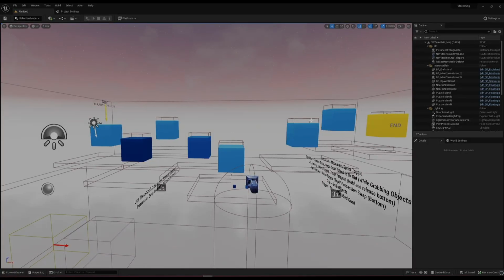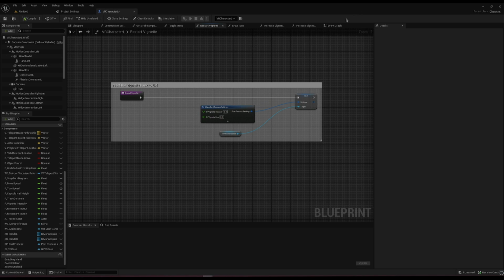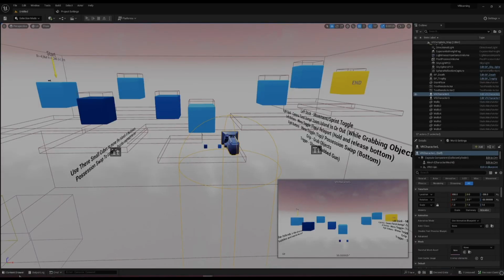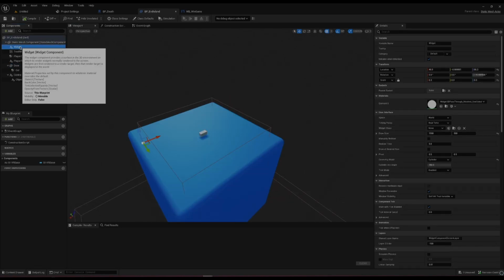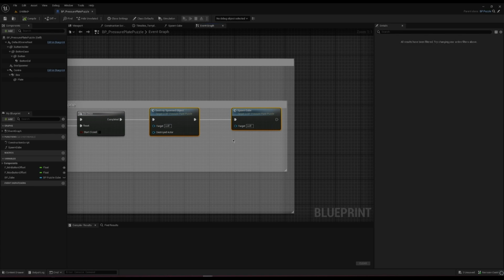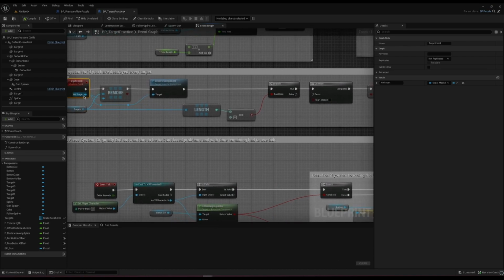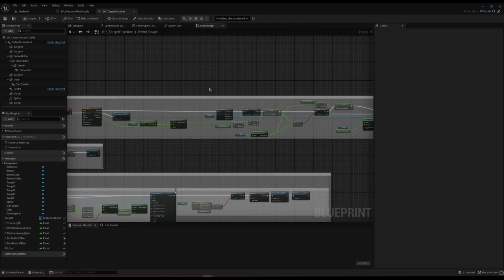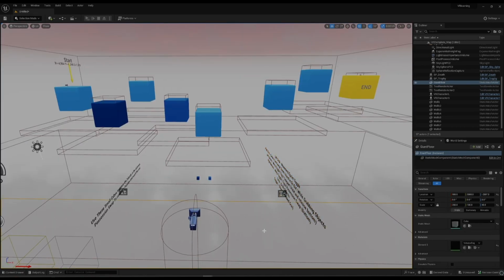GDP Possession VR Puzzle (P.VR.P) - In depth Video on Thoughts and blueprints